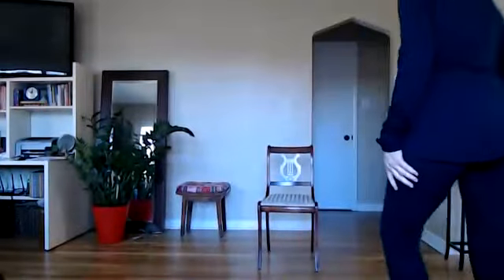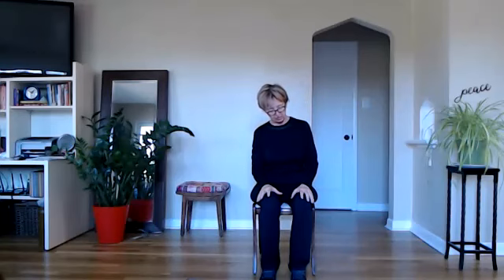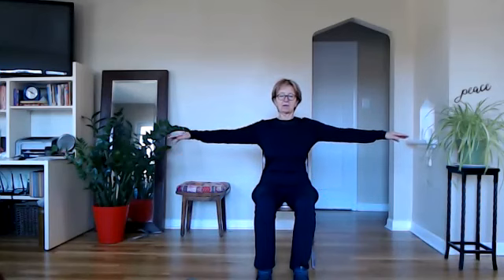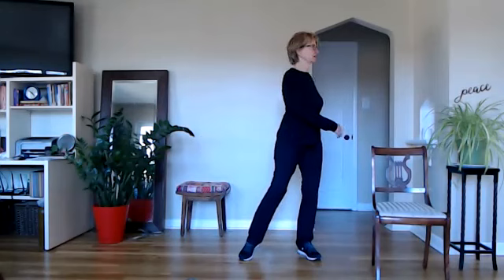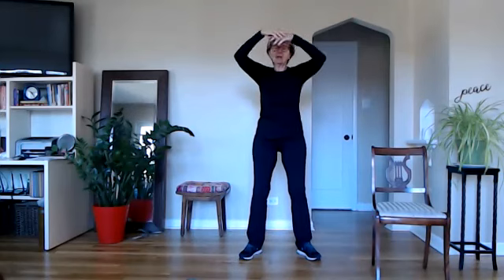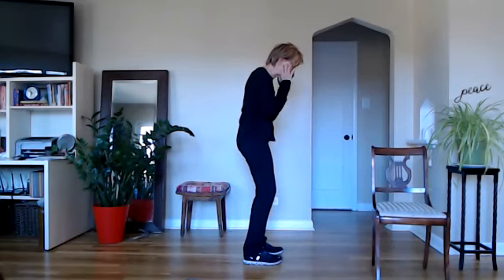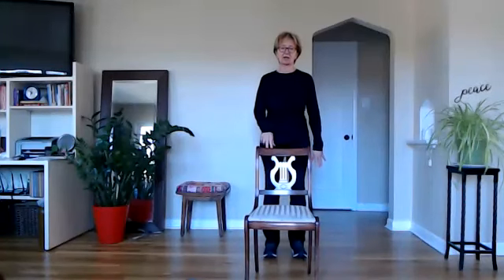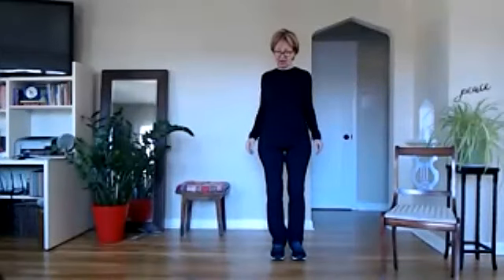Yoga for EYE HEALTH, ANKLES/FEET, HAMSTRINGS, PELVIC FLOOR, PREVENT FALLS, IMPROVE PERSPECTIVE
This overall seated/standing hour of Breath, Asana, Shavasana will leave you feeling strong and uplifted.